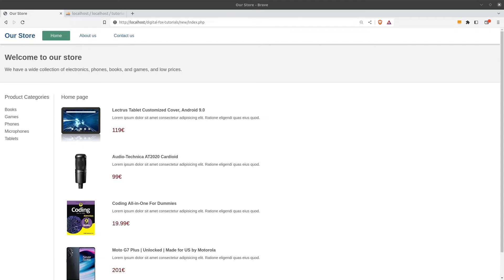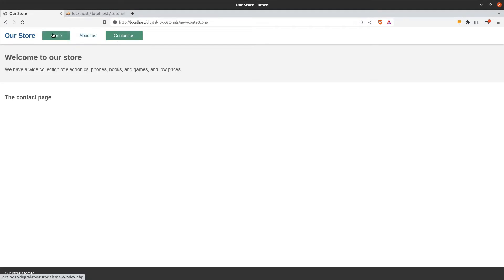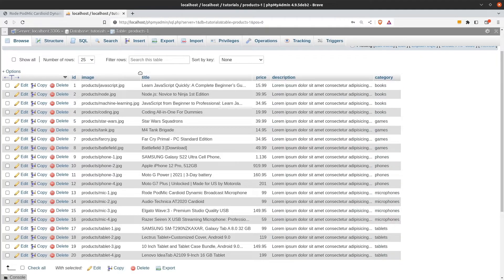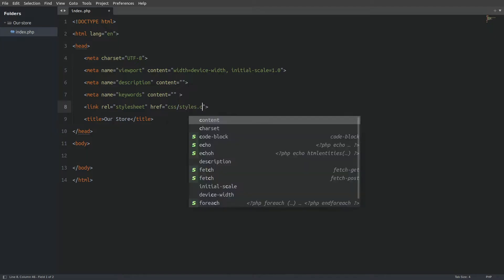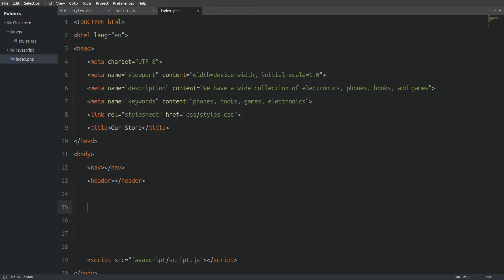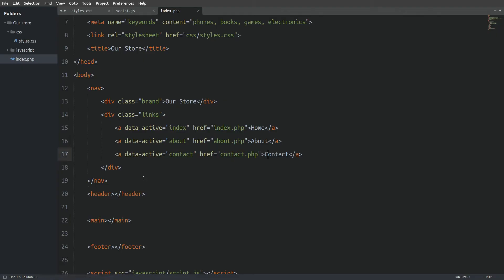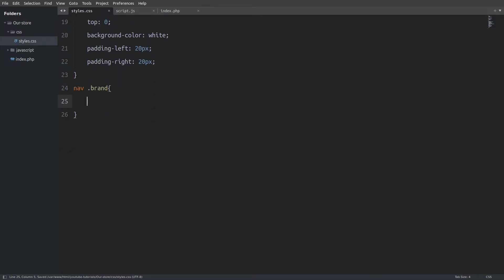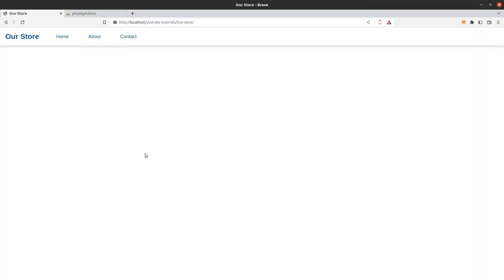Creating Dynamic Web Pages Using PHP and MySQL | Part 1 | Coding the Front-end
In today's Tutorial we will see how to create
dynamic content using php and mysql.

This will be the first part of a two-part tutorial.

In the first part we are going to deal with html
and css to create the front-end of a simple shop,
and in the second part we will create
the dynamic content using php and mysql.

We are going to create a simple shop ,
and we are going to create it from scratch.